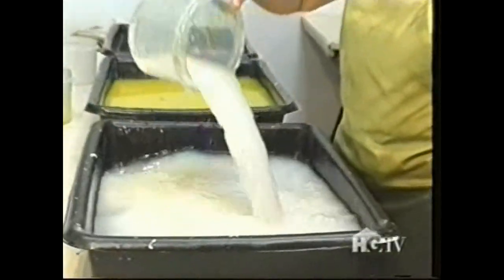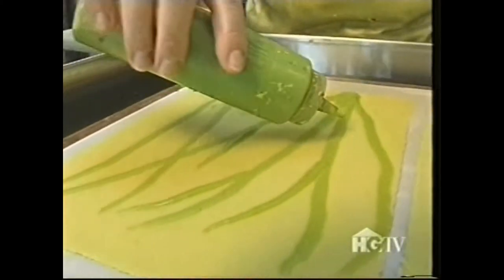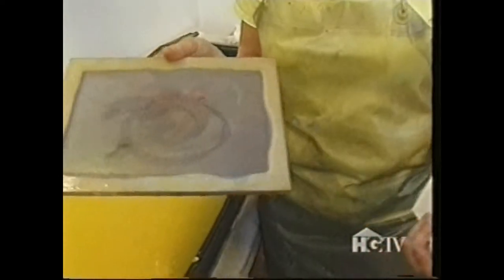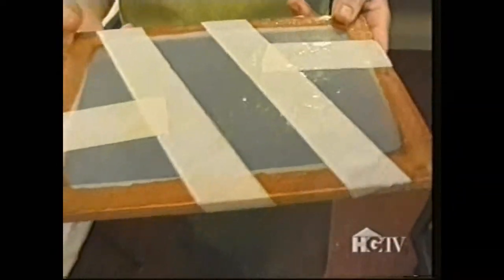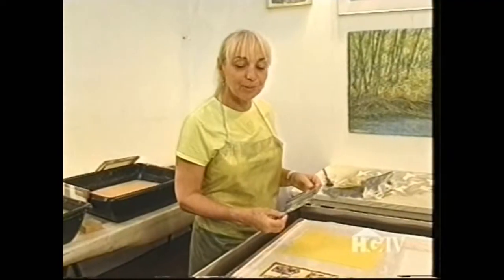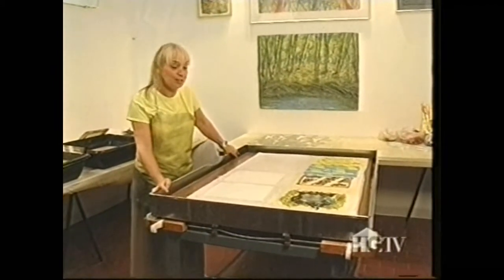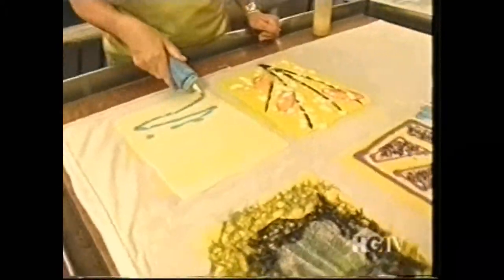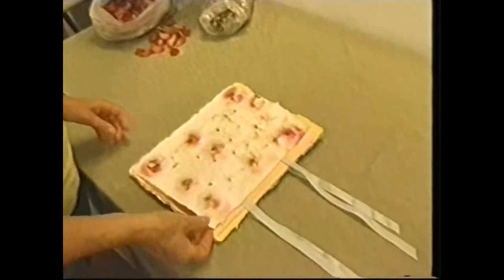HGTV clip Beverly Sky demonstrates basic handmade paper techniques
Renowned papermaker, Beverly Sky demonstrates basic handmade paper techniques, pulp painting and stenciling in her studio in Somerville, Massachusetts at the Brickbottom Artists Building.

Clip Info: BevHgTV Edit